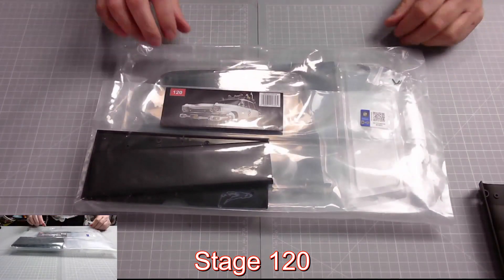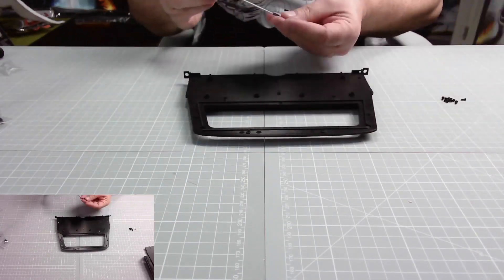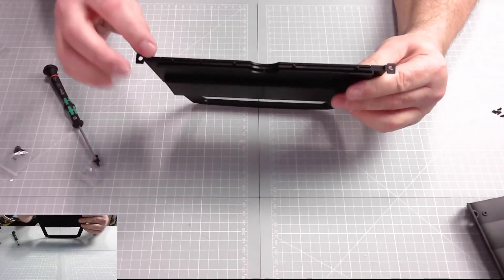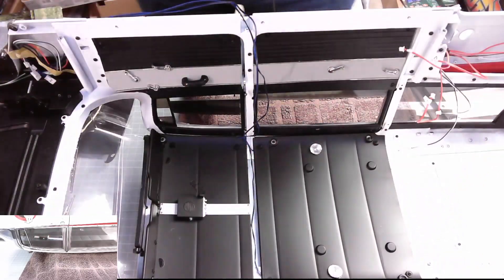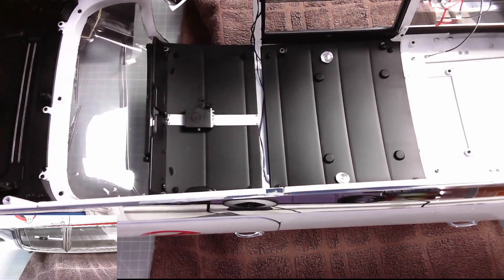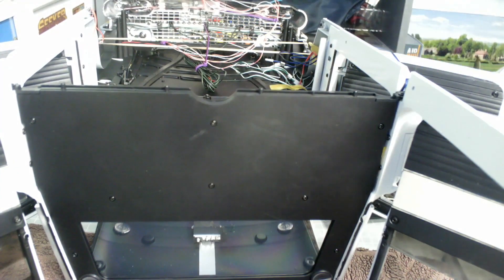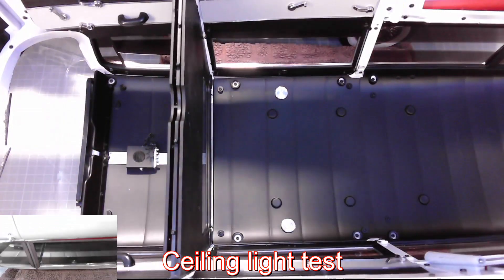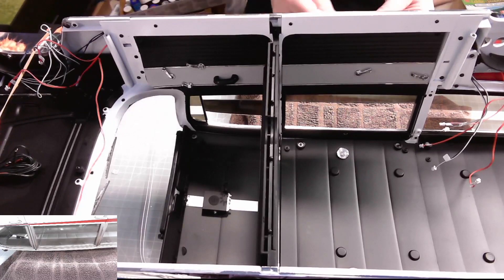Build Ghostbusters Ecto 1 stages 119 and 120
Speakers and a partition wall to assemble and fit plus the last roof lining to attach. My build does not follow the instruction book sequence as printed due to common sense.

00:00  Introduction
00:23  Welcome
02:18  Stage 119 Speakers only
03:28  Stage 120 Partition Wall assembly
09:13  Fitting the partition wall
11:03  Roof lining
12:16  Ceiling lights test